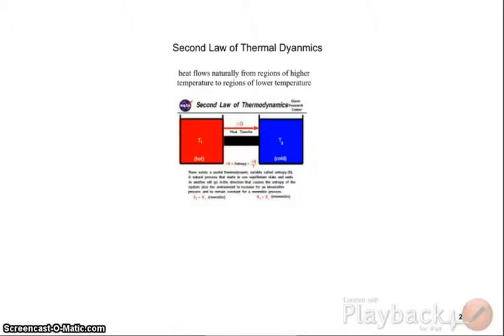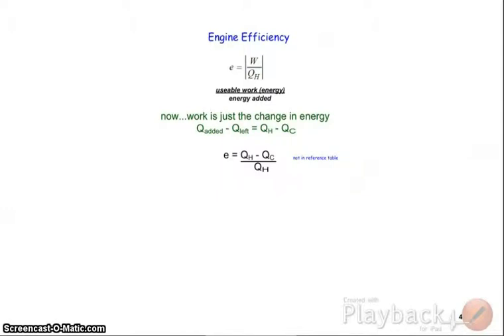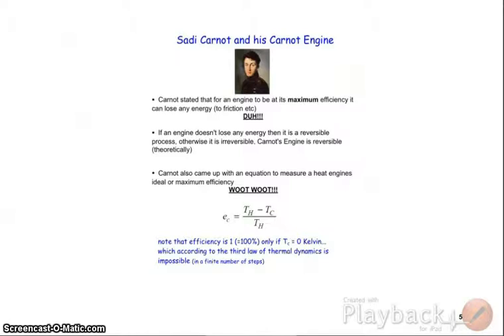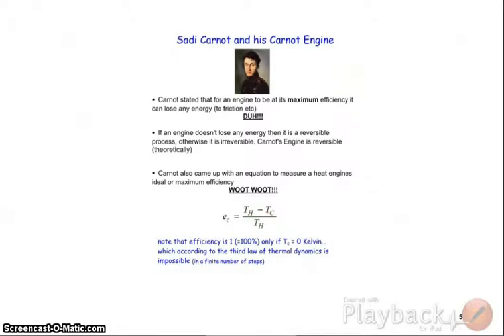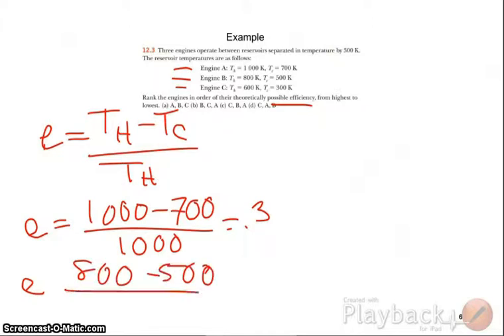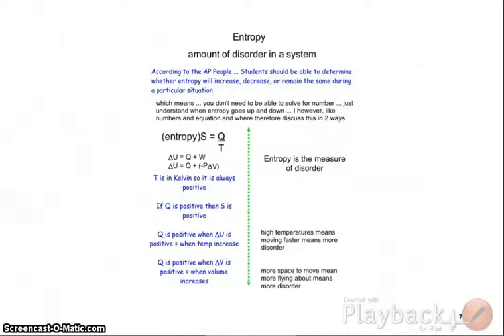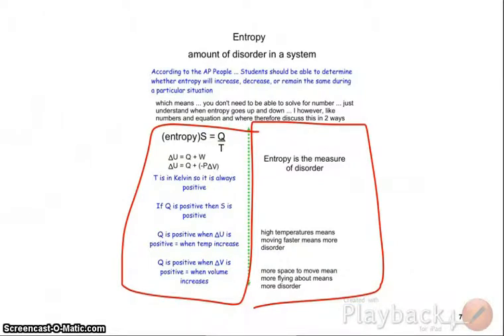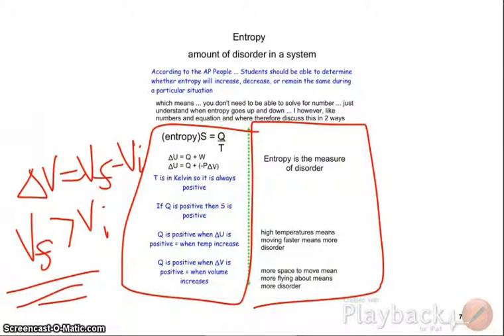8 4 2nd Law Thermal